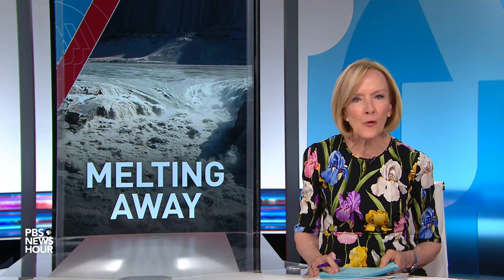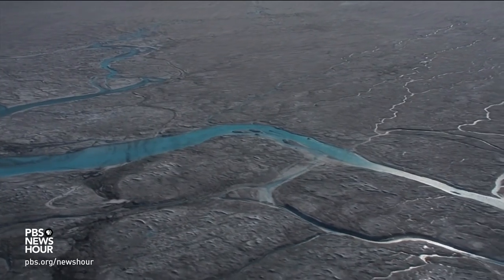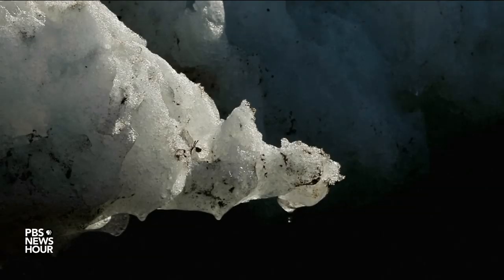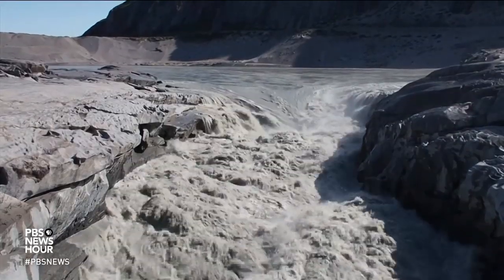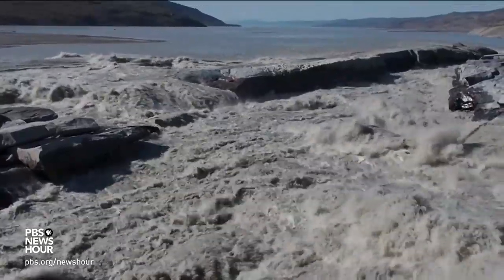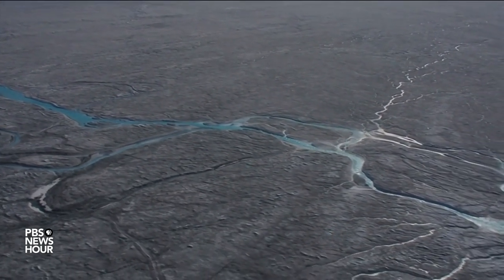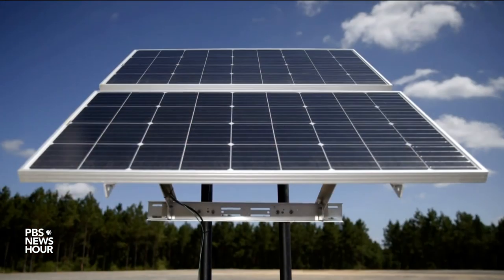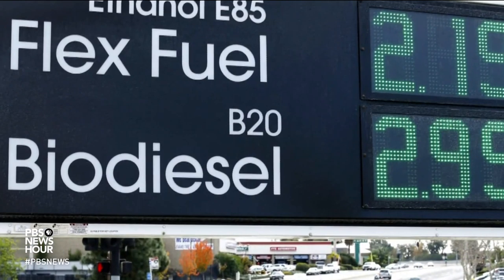What this summer's record-breaking heat means for global sea level rise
What this year's record-breaking heat means for sea levels
Blurb: The scorching heat wave that stifled Europe recently is now moving north, but it continues to set alarming records.

Temperatures in Greenland are running 15 to 20 degrees Fahrenheit above average -- melting about 10 billion tons of ice into the ocean daily. William Brangham talks to Ted Scambos of the Cooperative Institute for Research in Environmental Sciences about the frightening phenomenon.